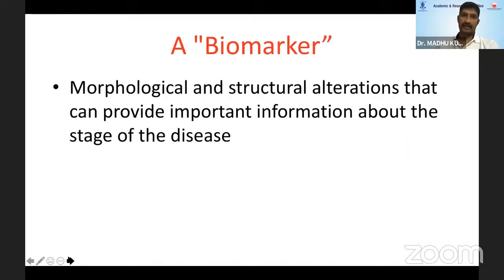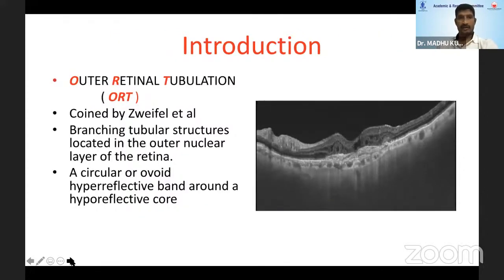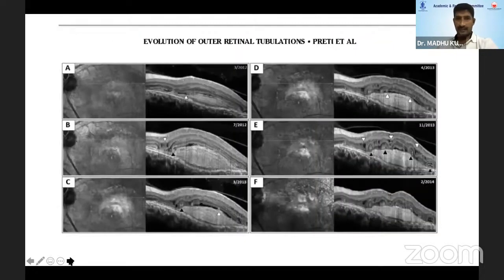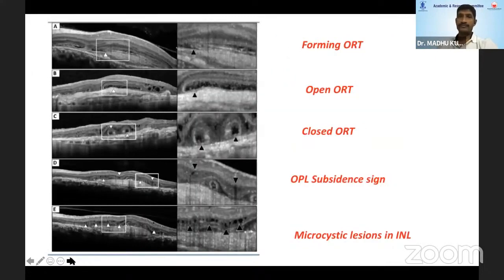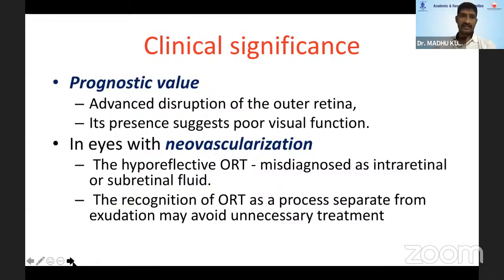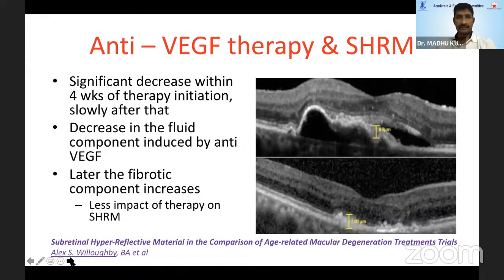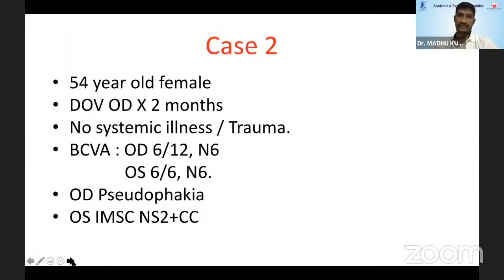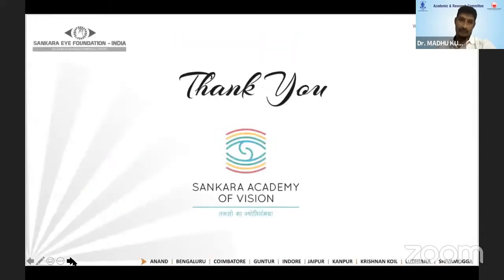AIOS ARC Enhancing Concepts OCT & OCT... Dr MADHU KUMAR R